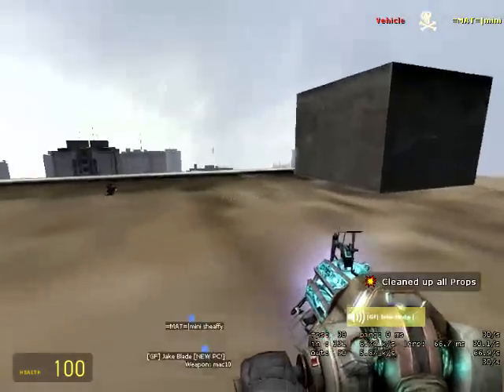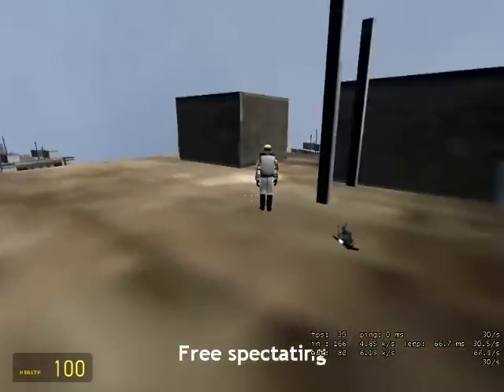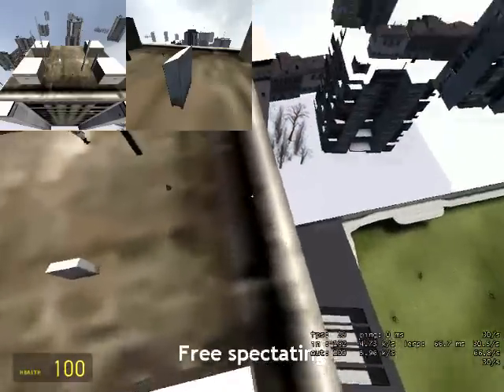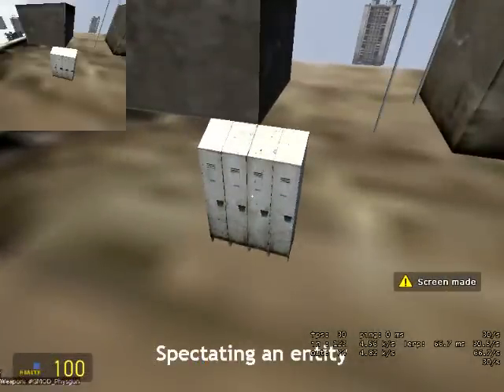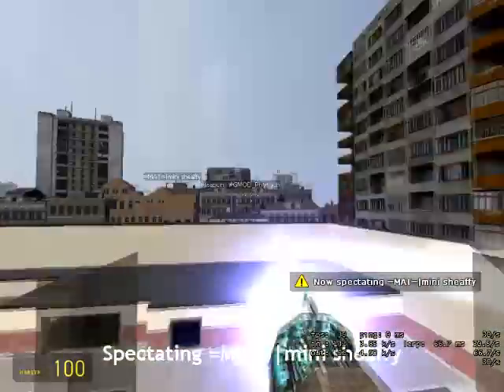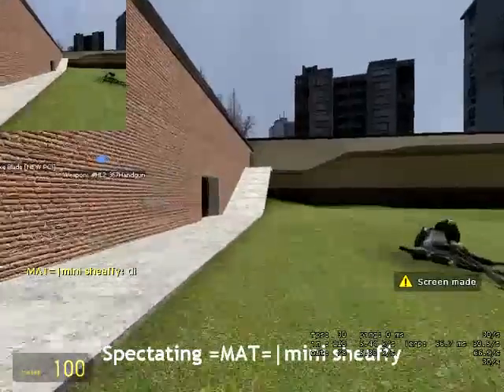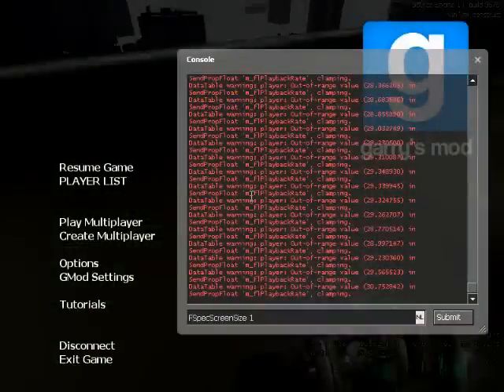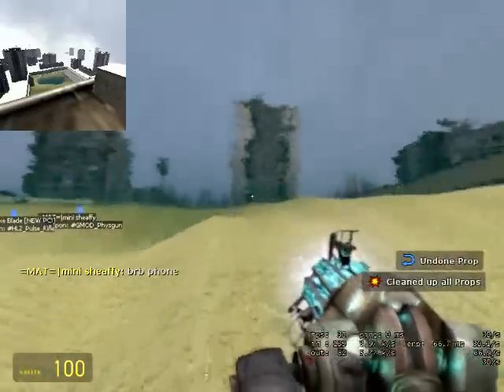FSpectate instructions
How to use FSpectate